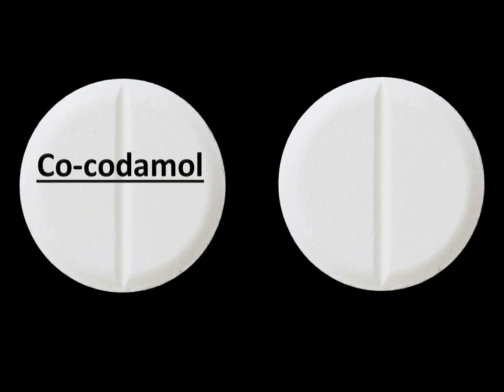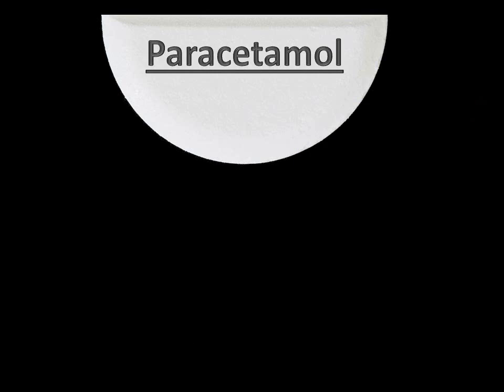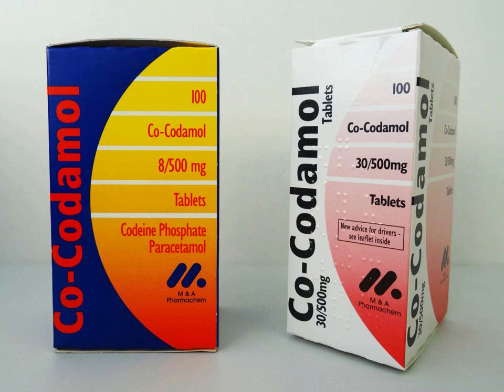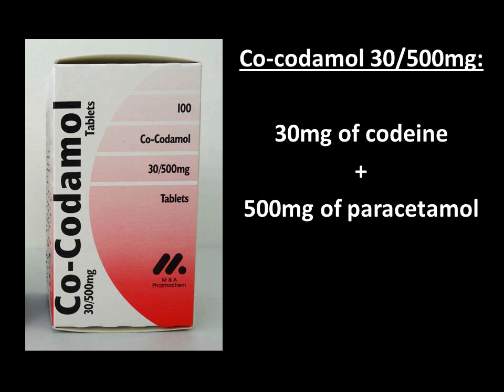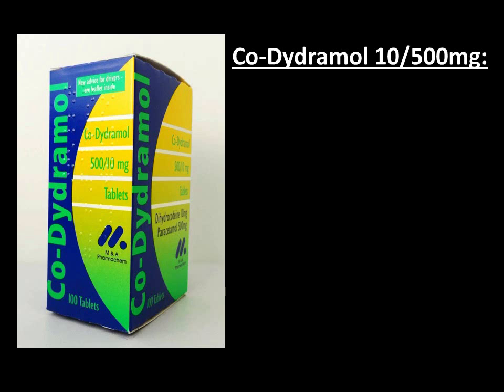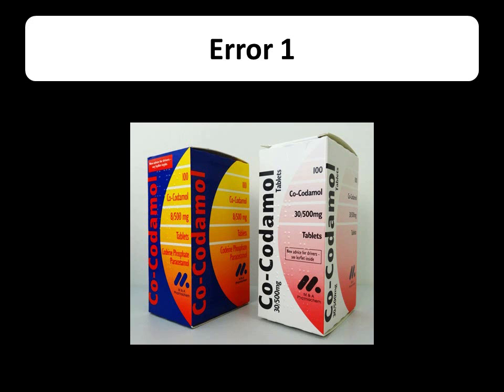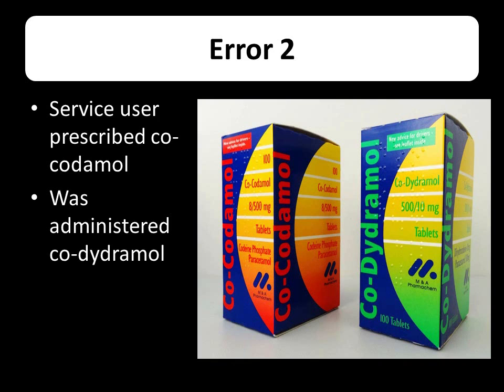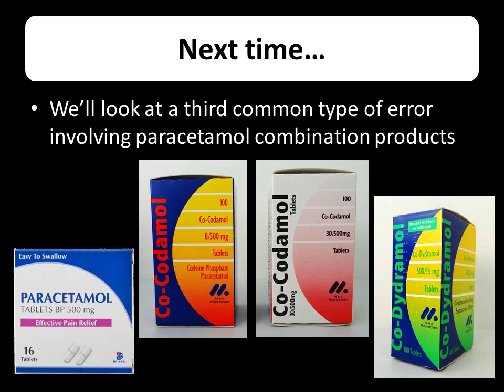Medicines Safety - Paracetamol Combination Products Part 1